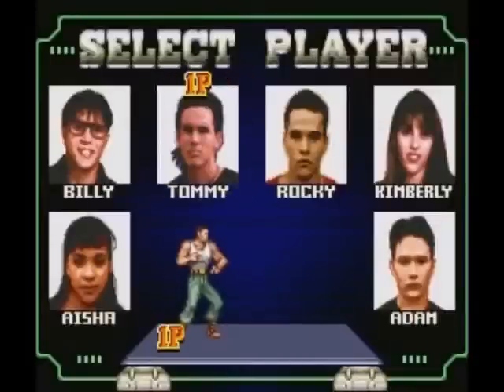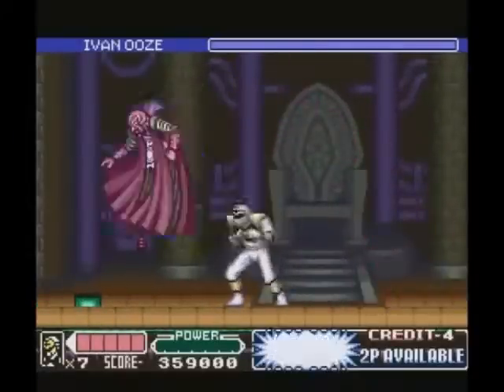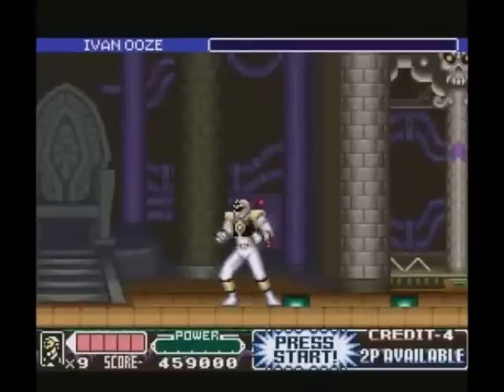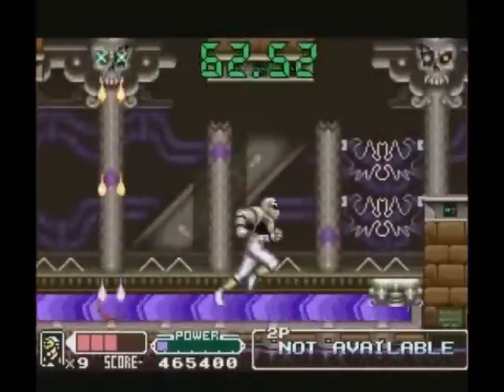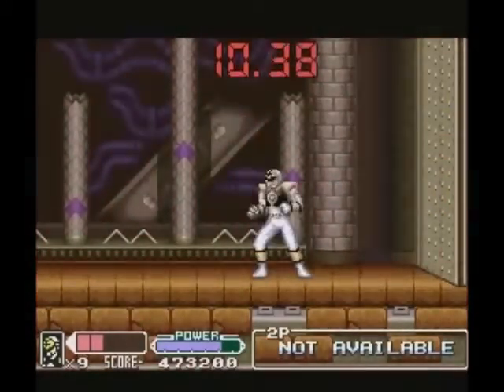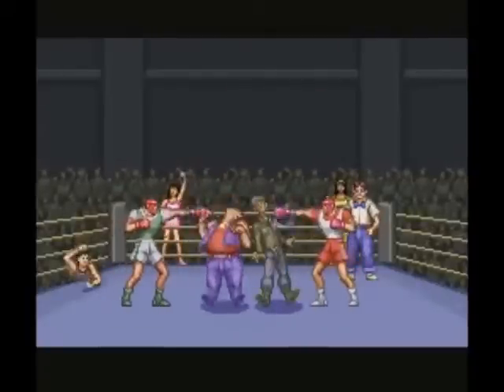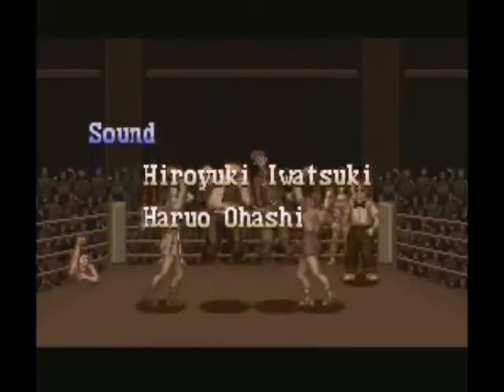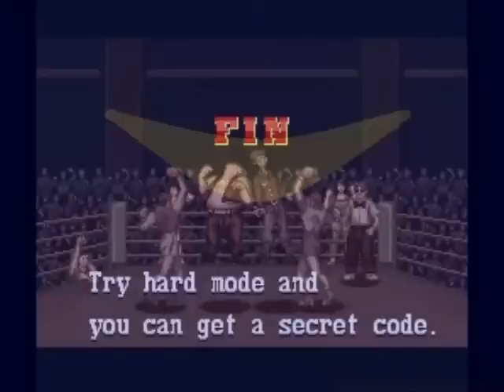Let's Play Mighty Morphin Power Rangers: The Movie (Super NES), Stage 7 of 7 - Ivan Ooze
We finally wrap this game up!

(look up Mighty Morphin Power Rangers The Movie for the longplay)